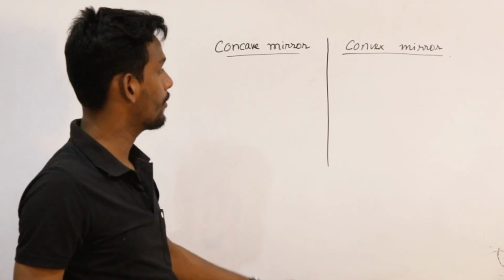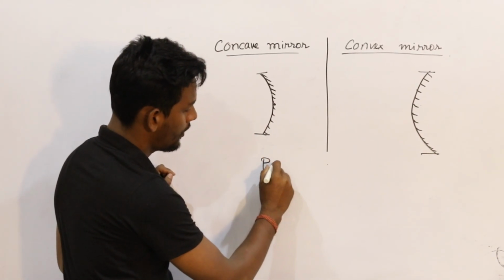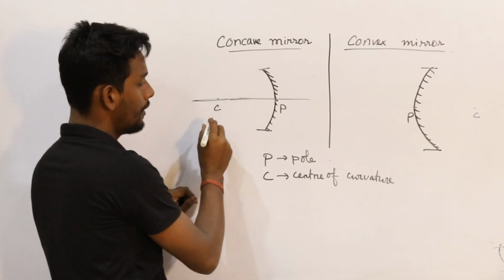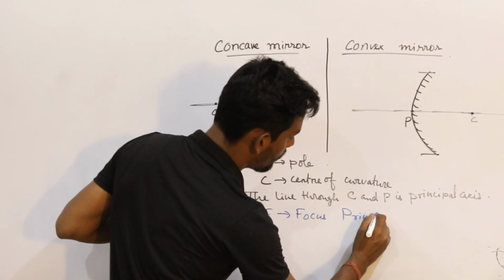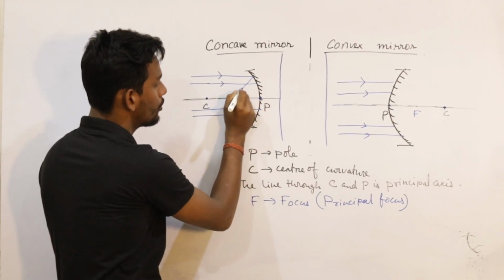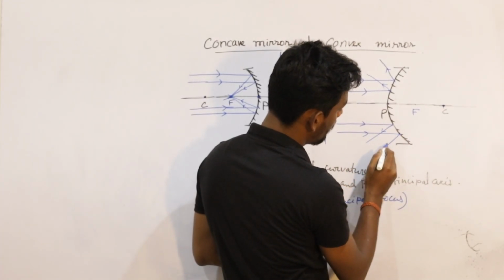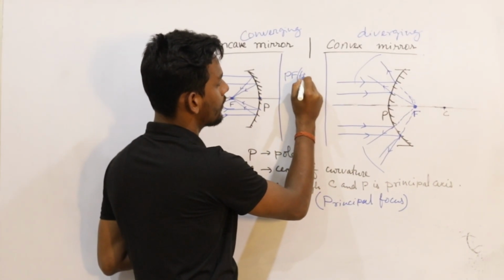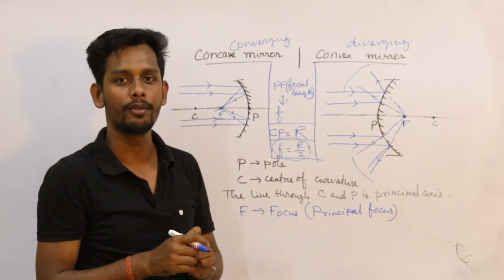Reflection of light - Part:02 | Physics | Class 10th | SPP